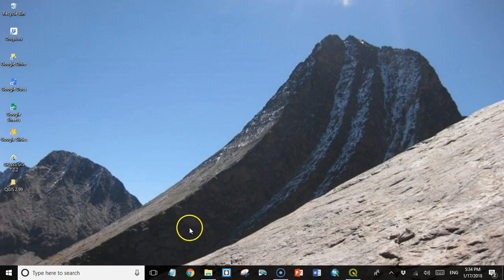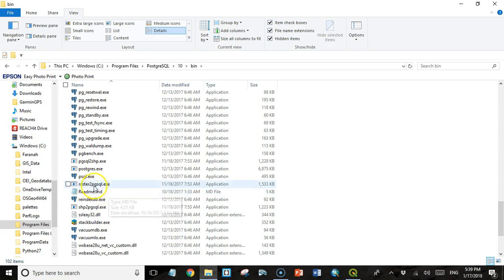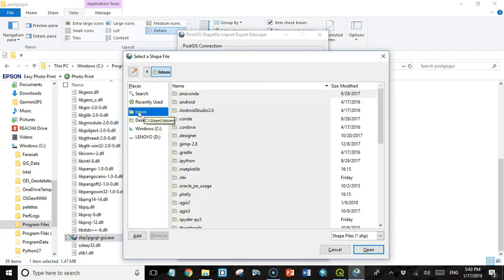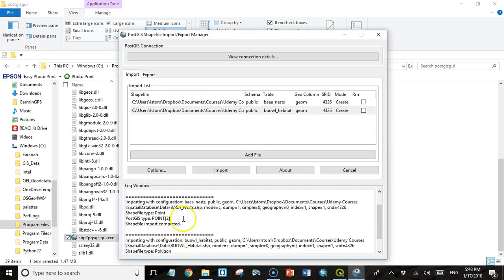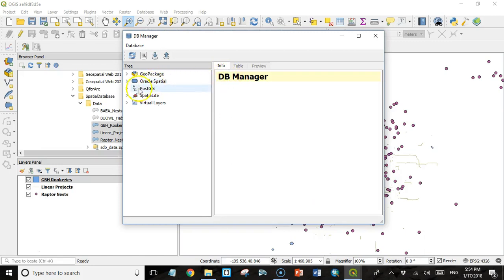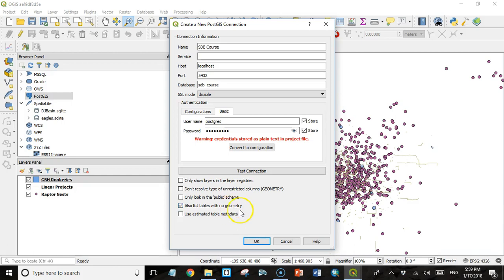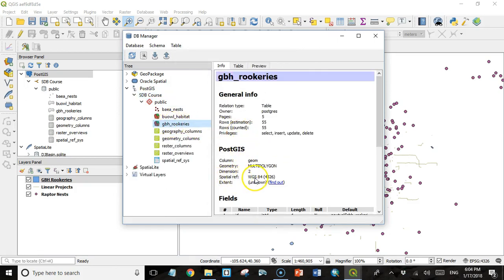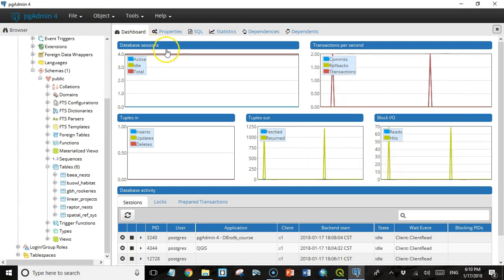Getting started with PostGIS - Loading spatial data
This is part 2 of a series on getting started with PostGIS. In the first part 1 I showed how to install a local version of PostGIS on your computer. In this lecture I show how to connect to it and load spatial data into it.